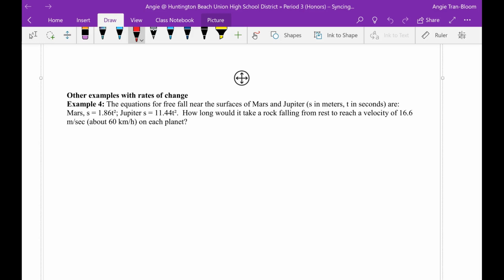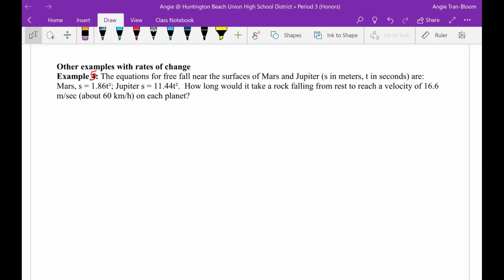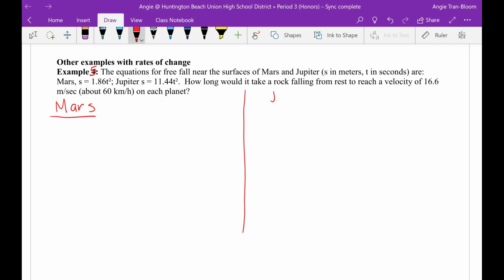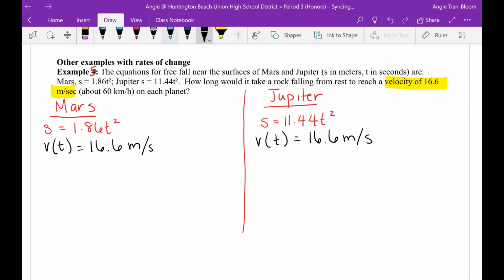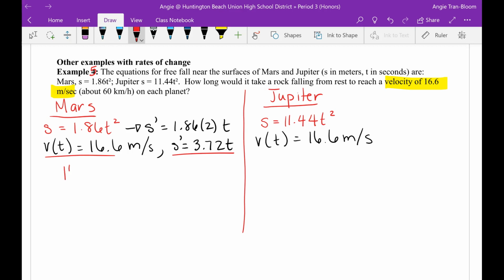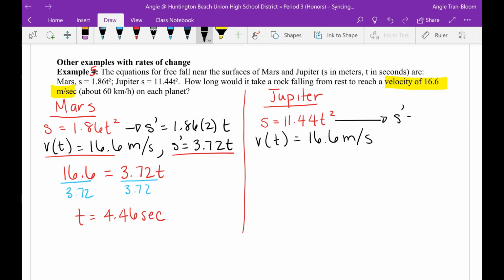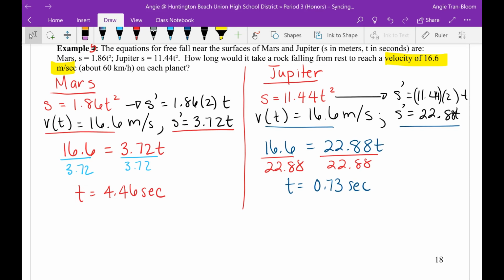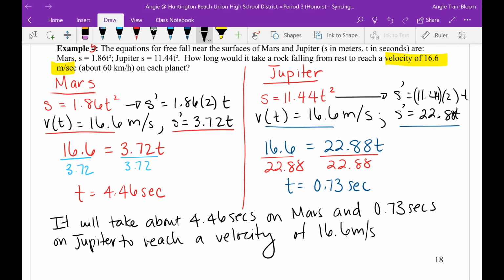3-4 (calc) example 5